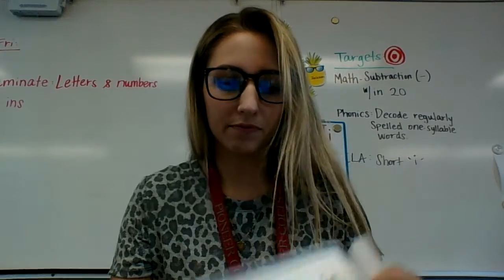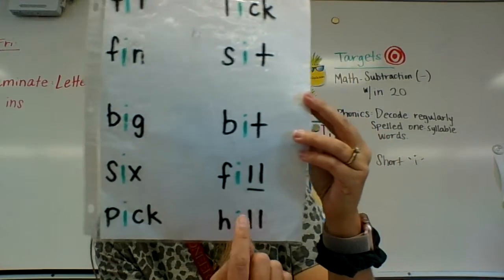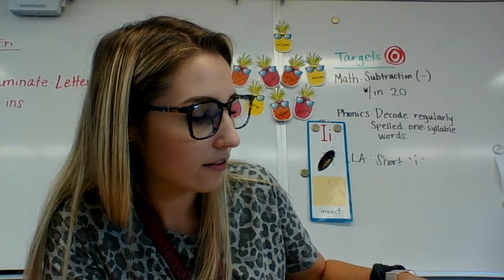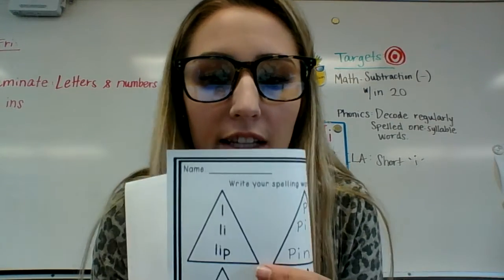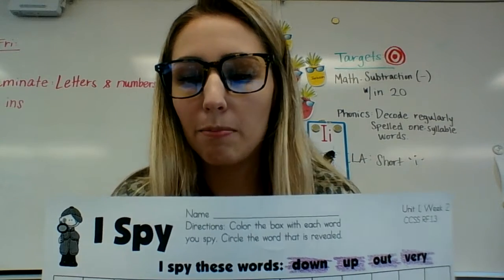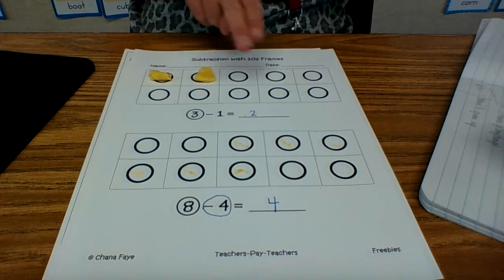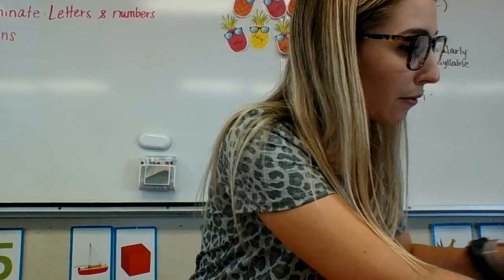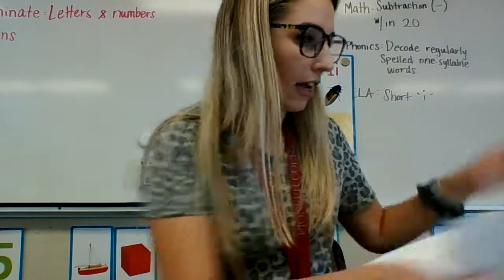Sep 3 Recap